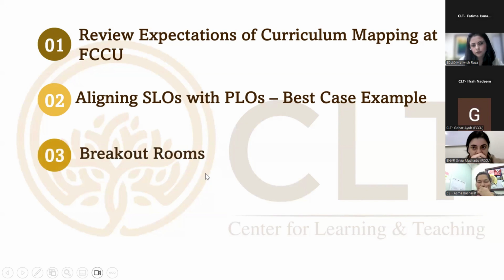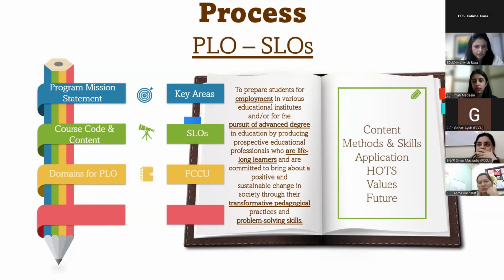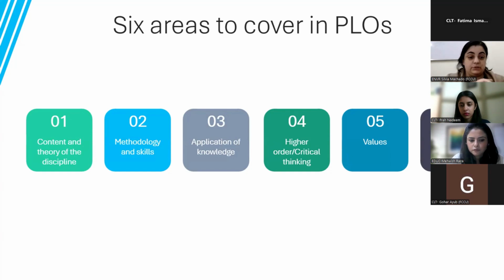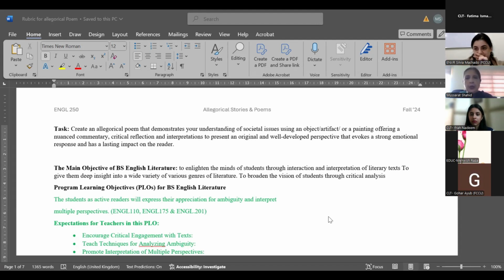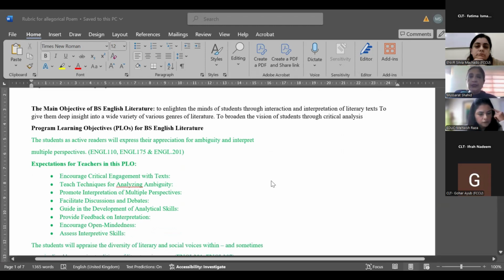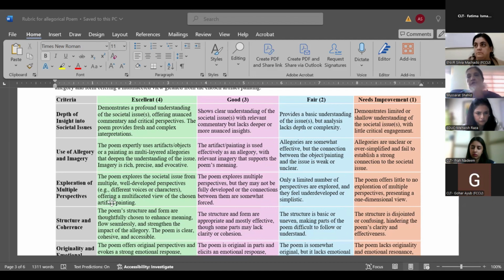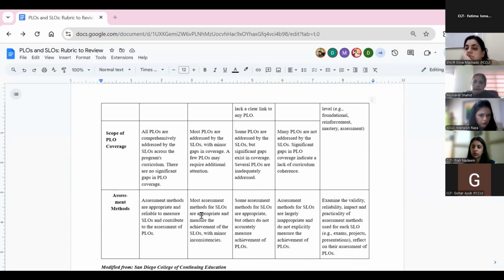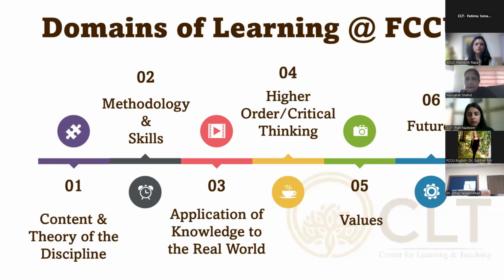Linking PLOs and SLOs: Practice Session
Intro - 0:00
Domains of learning @ FCCU - 2:13
Progression Level - Watermark Assessment System - 3:32
Process PLO - SLOs - 5:28
PLANNING (Case of Department of Environmental Sciences) - 7:34
Curriculum Mapping - Connecting PLOs with SLOs (Silvia Machado) - 8:25
BS Environmental Sciences Mission Statement - 9:55
Six Areas to Cover in PLOs - 10:07
BS Environmental Sciences PLOs - 11:04
BS Environmental Sciences PLOs Alignment with Program Object - 12:16
SLOs Integration with PLOs - 12:49
Questions - 14:59
PLOs for BS English Literature (Mussarat Shahid) - 17:47
Task on Rubric - 30:40
Observations and Q/A Session - 34:05